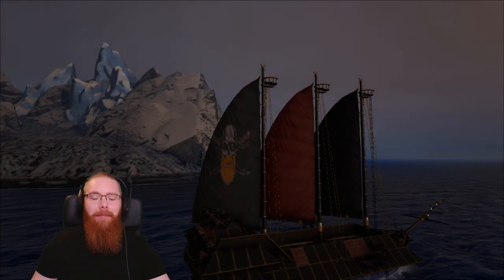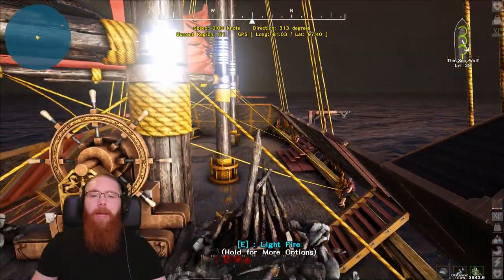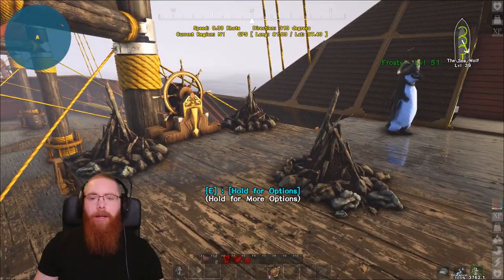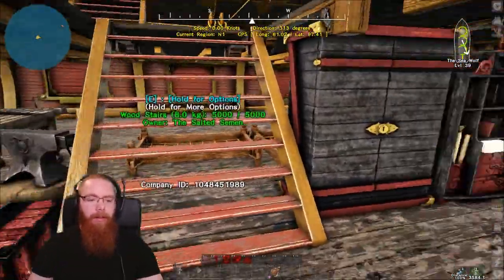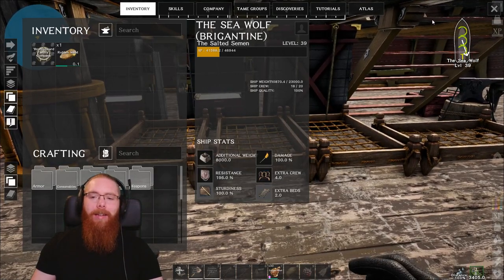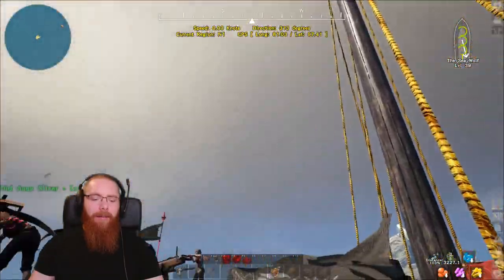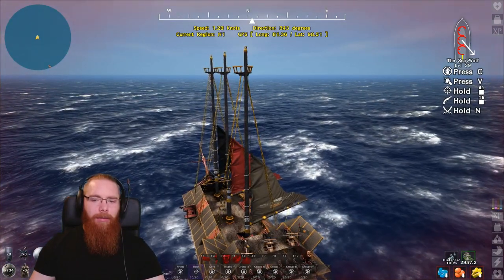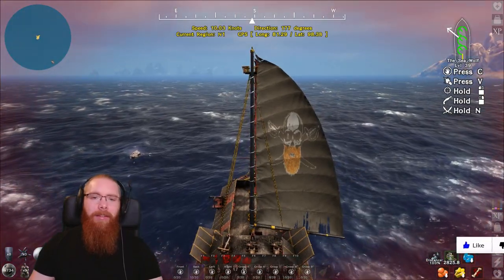Atlas | Best Ship On Atlas! Multi Purpose Battle Brigantine [ ATLAS ] [ Official ]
🕹Atlas🕹
📺 Best Ship On Atlas! Multi Purpose Battle Brigantine [ ATLAS ] [ Official ] 📺

In this video i show you the most useful ship build on Atlas! in my opinion the best ship you can build because it can perform the roles of multiple ships for the cost of just one!, a multi purpose battle brig!